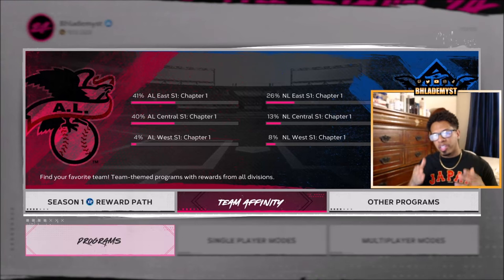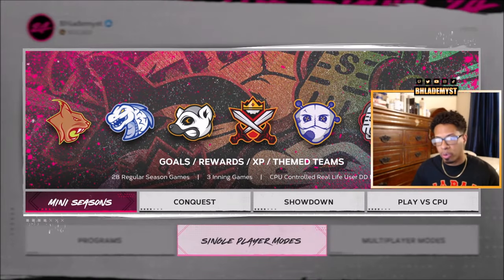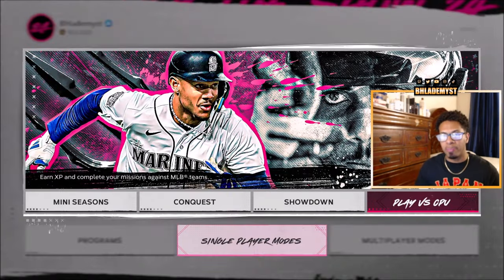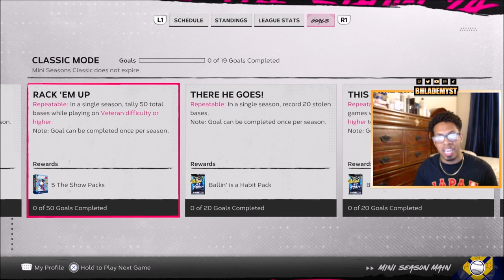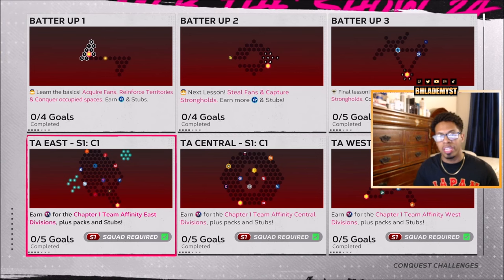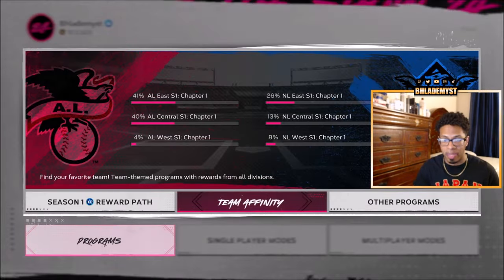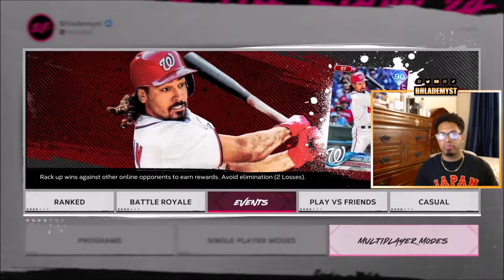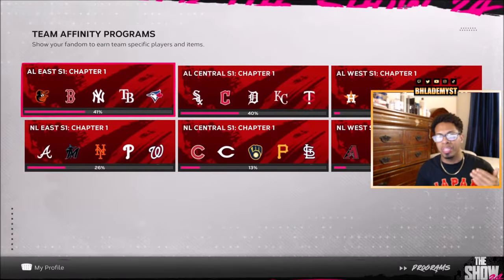FASTEST Way To FINISH Team Affinity 1 MLB The Show 24